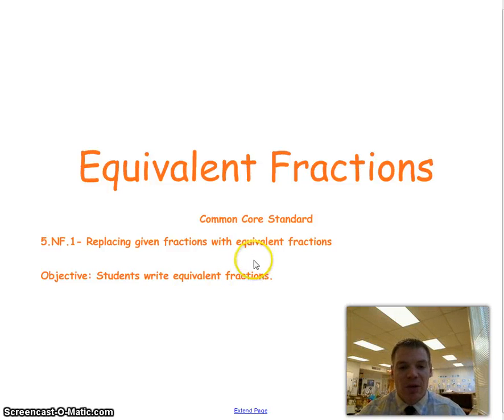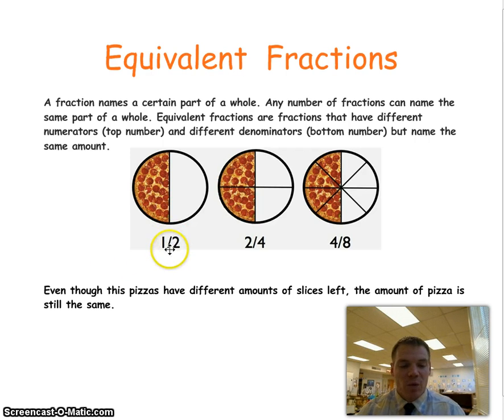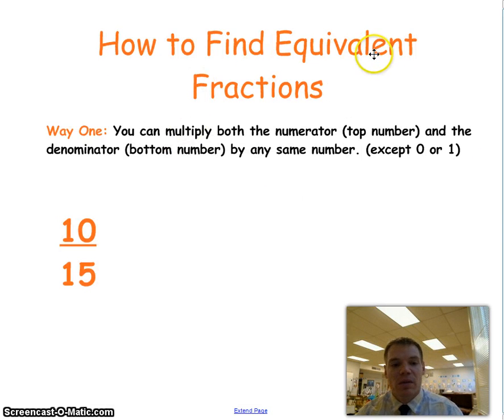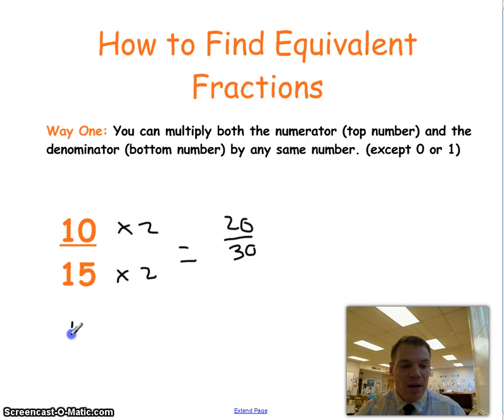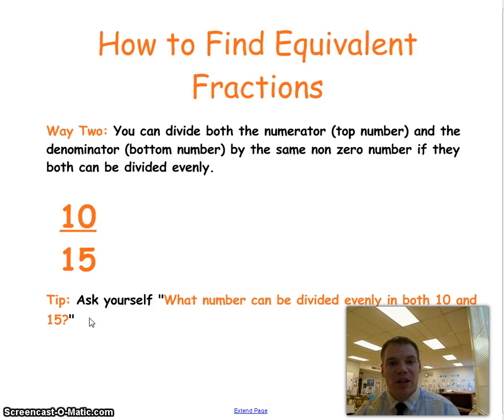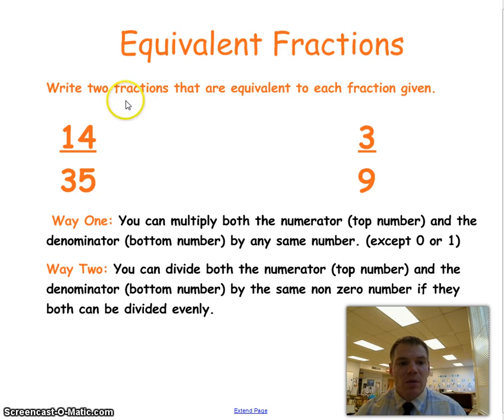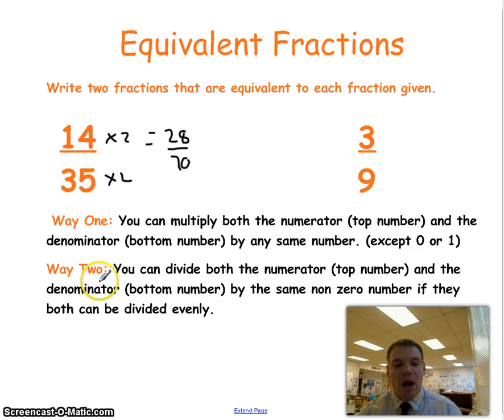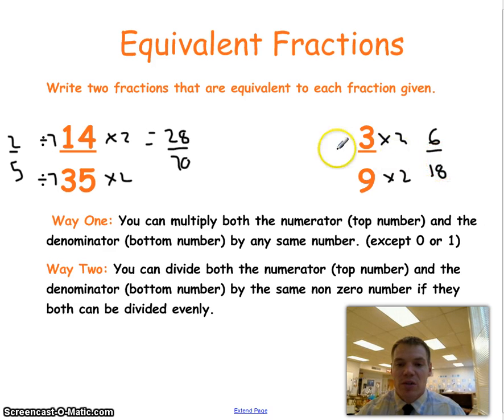Equivalent Fractions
Description